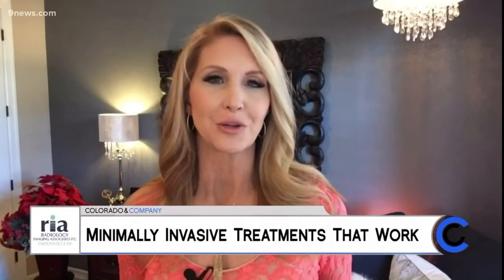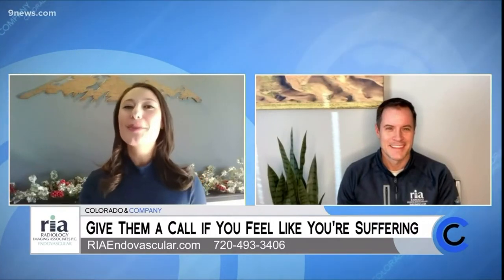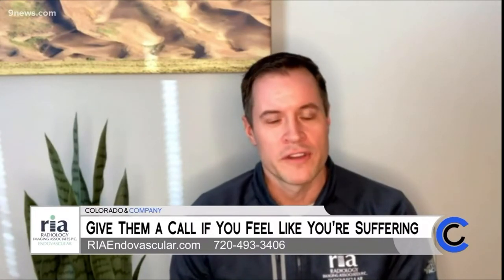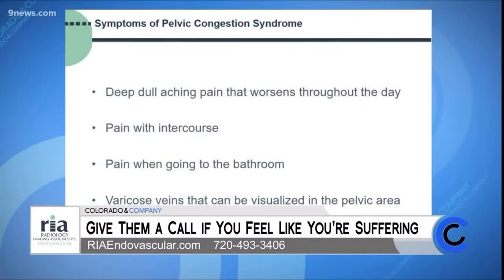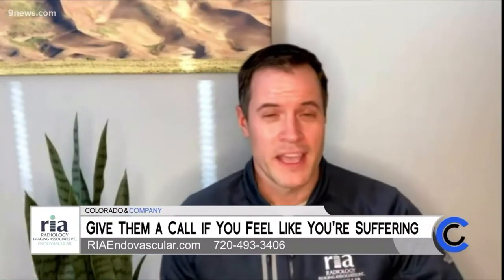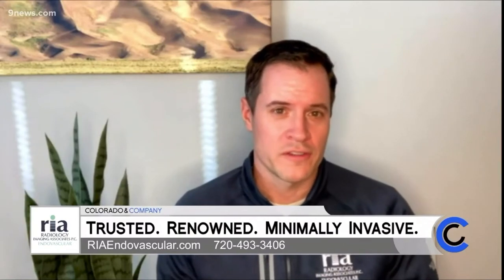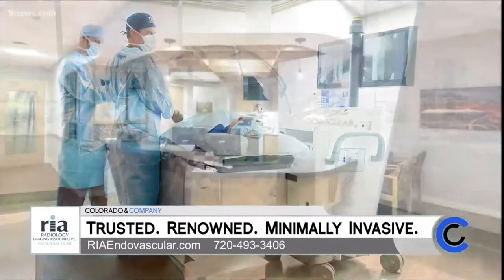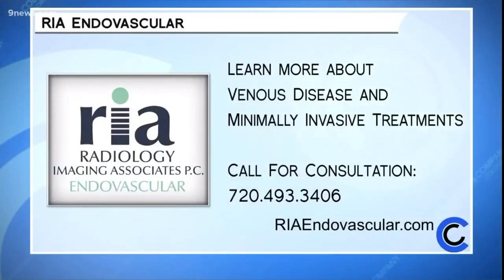Pete Stratil, MD on Co&Co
Pelvic congestion syndrome

Chronic pelvic pain is very common among women, accounting for up to 40% of all gynecologic office visits.

This pain can be debilitating for patients and frustrating for both patients and caregivers. There are several causes for chronic pelvic pain, with the most common being endometriosis. The second most common cause, which is often under-diagnosed but occurs in 30% of women with chronic pelvic pain, is pelvic venous congestion syndrome.